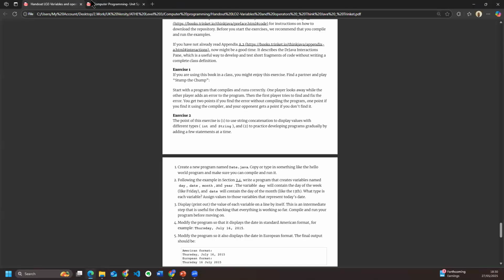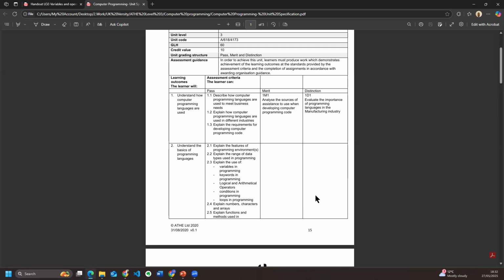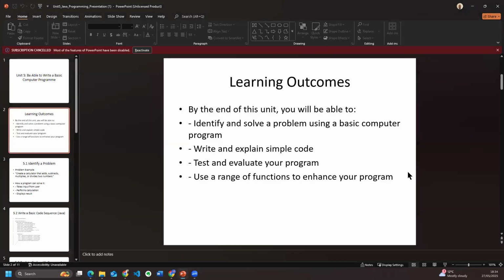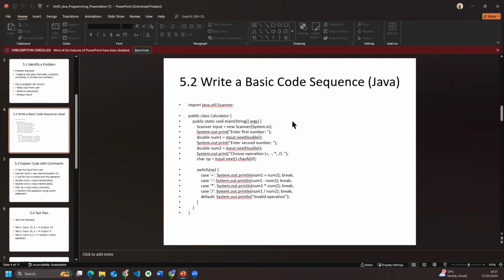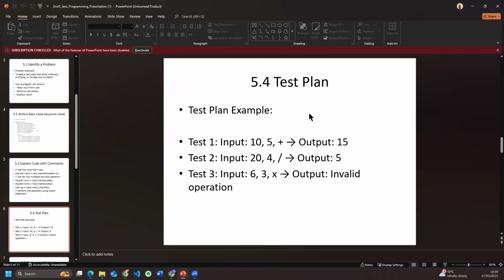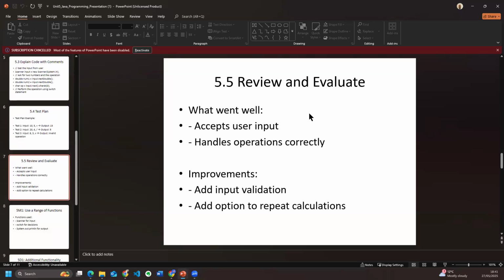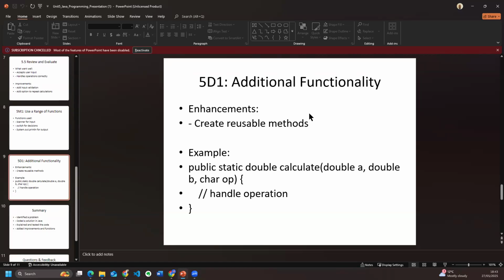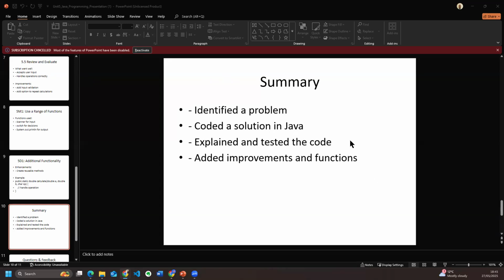ATHE L3 DiIDT-Unit-Introduction to Computer Programming-LO5-(VA)